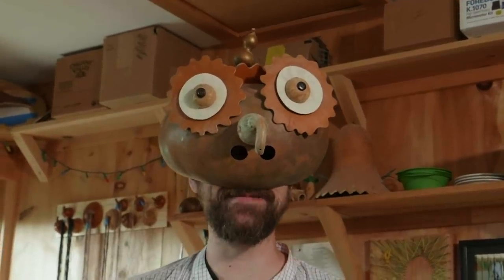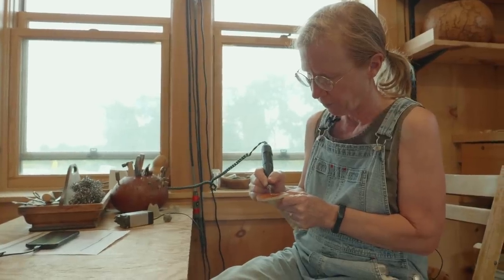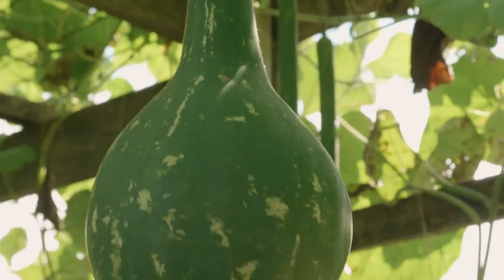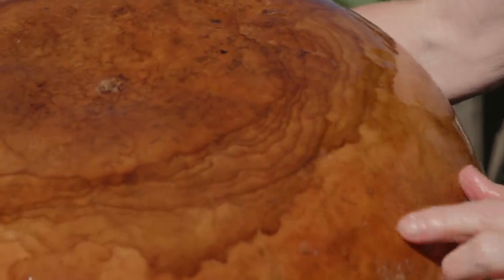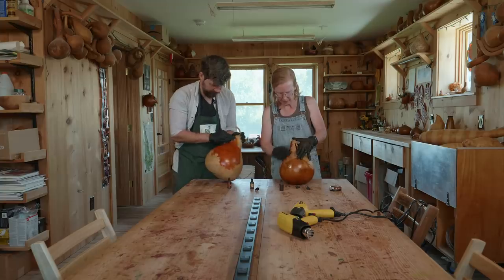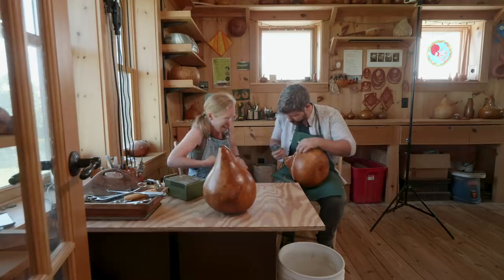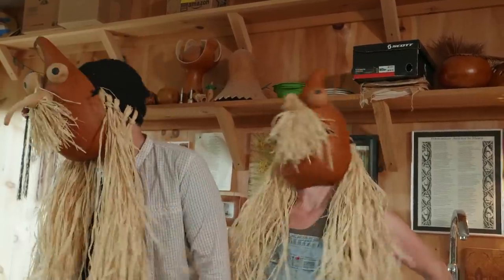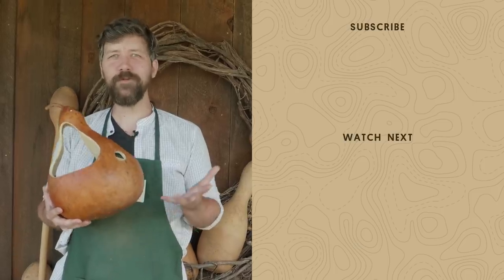Gourdlandia Is Truly a Gourd Place to Be | Gastro Obscura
How do you define Gourdlandia as a place? Well. Located in Ithaca, NY, Gourdlandia is part farm, part art studio, and part workshop. Graham Ottoson, known as the “Gourd Lady”, is the gourd artist at the helm of this wondrous garden, and has dedicated her life to growing and transforming gourds into staggering pieces of art. Watch the full video as Dylan Thuras heads to Gourdlandia to immerse himself in the sheer delight that makes up the art center, and keep watching to see gourd marionettes, gourd masks, and of course, gourd lamps. It’s the Gourd Place, after all.

At Atlas Obscura, our mission is to inspire wonder and curiosity about the incredible world we all share.